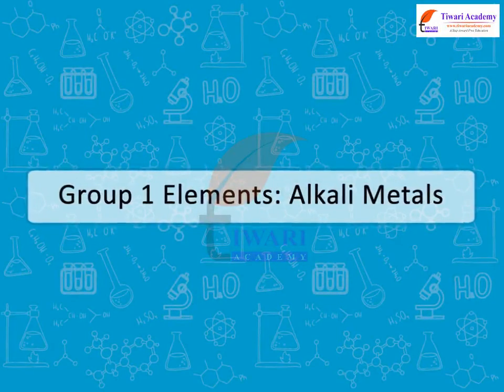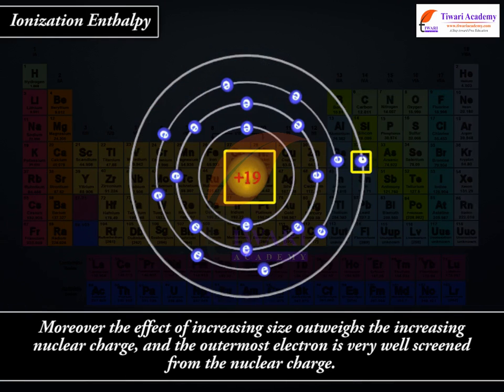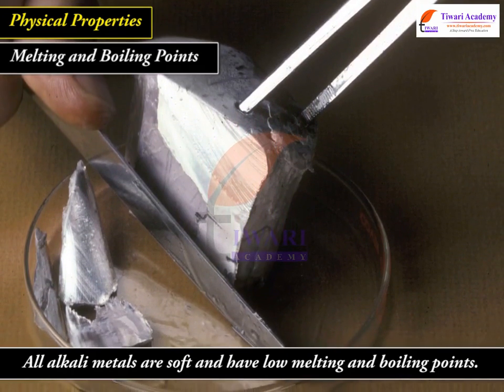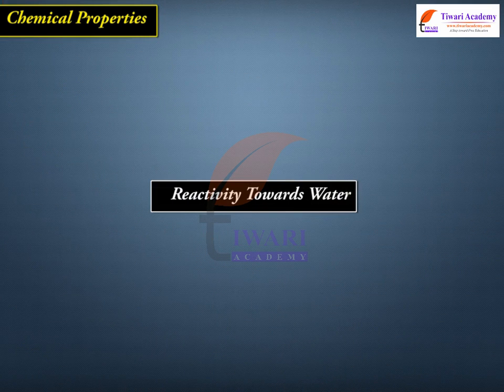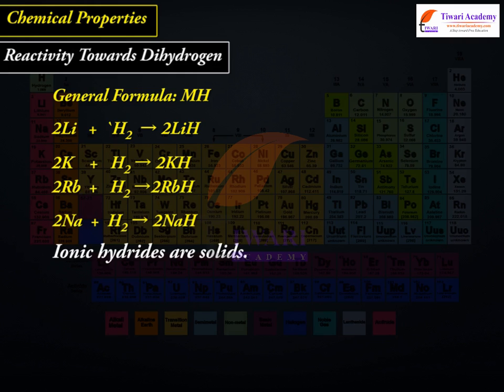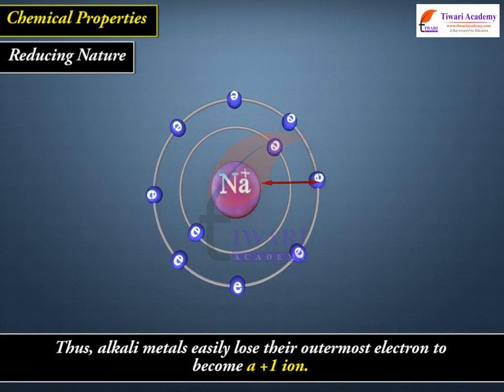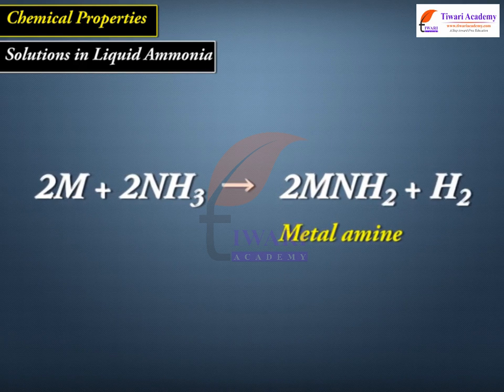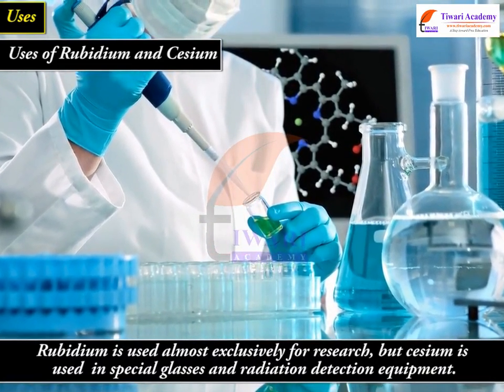Class 11 Chemistry Group 1 Elements Alkali Metals in Chapter 10 The s Block Elements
Class 11 Chemistry Group 1 Elements Alkali Metals in Chapter 10 The s Block Elements. and get all videos of solutions.

Links of all videos of Chapter 10. The s Block Elements